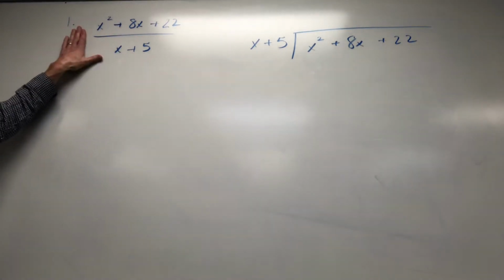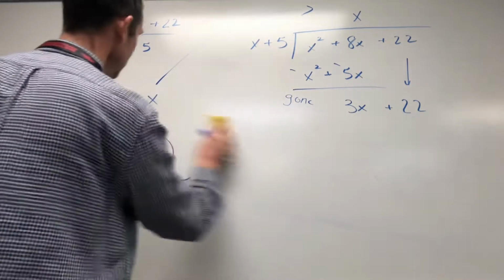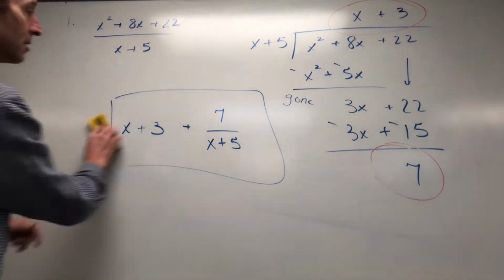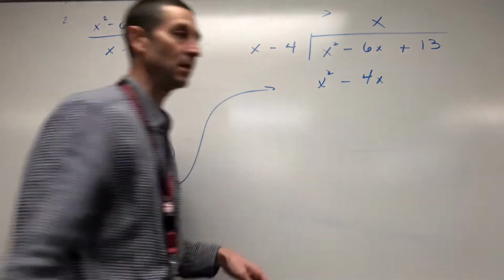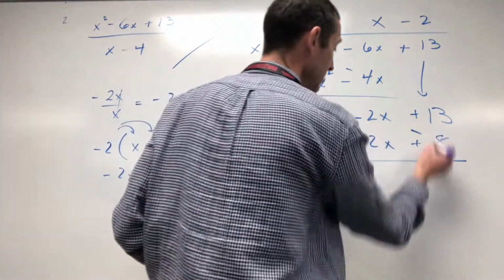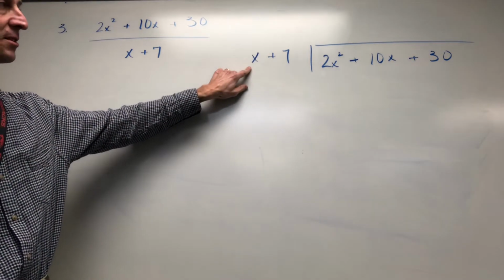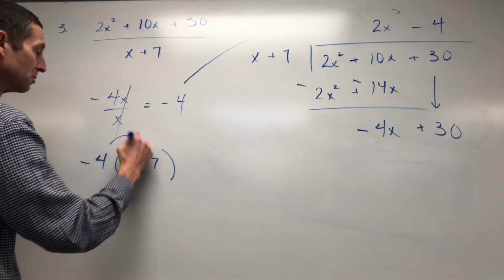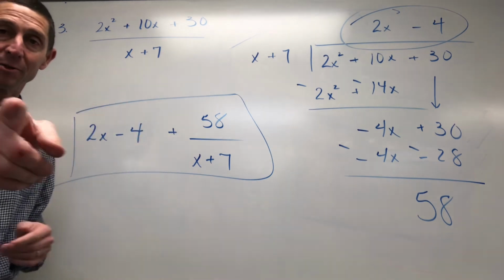Remainders with Long Division